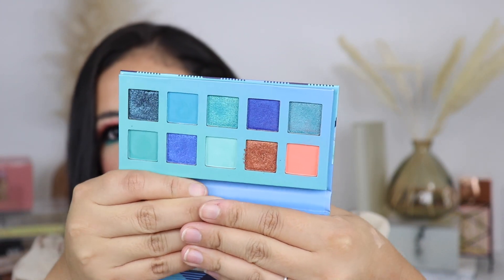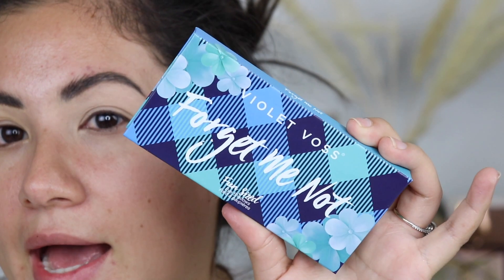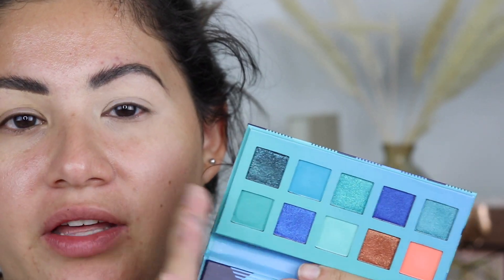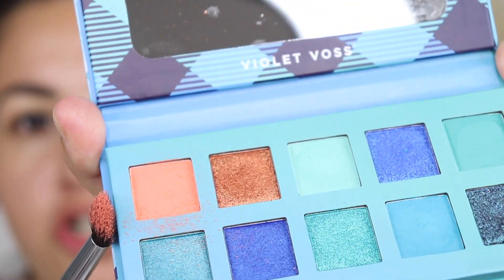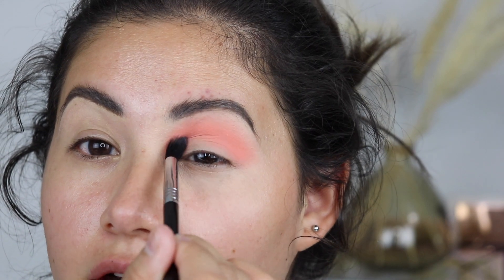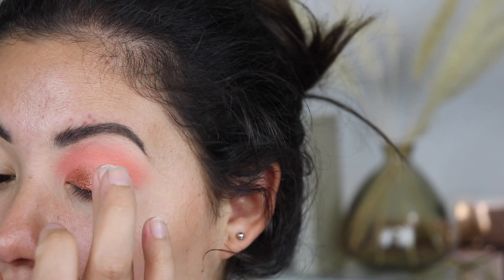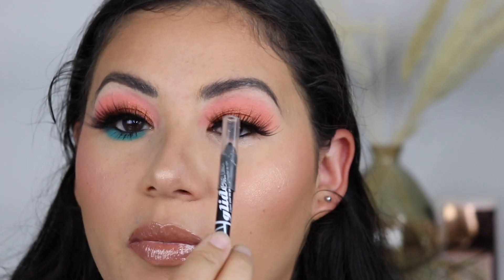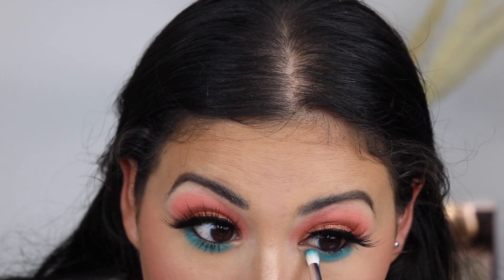VIOLET VOSS FUN SIZED MINI EYESHADOW PALETTE | FORGET ME NOT PALETTE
I'm trying out this mini palette by Violet Voss in Forget me not. I picked this up from Sephora & I;m so excited to try this out for you today. I don't have a palette like this in my collection which is why I wanted to pick it up. I really did enjoy this palette & loved the colors I used to achieve this look. The shades were easy to blend, didn't give me much fall out, pigment & creamy.

xoxo

Forget Me Not Palette $18